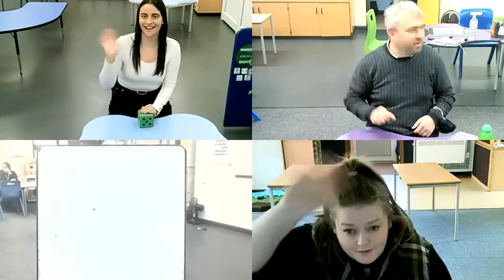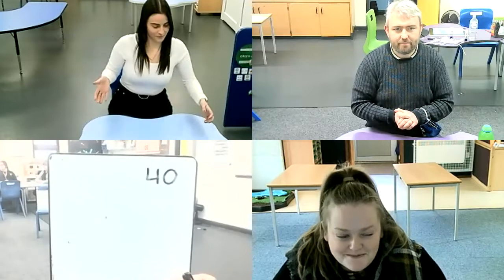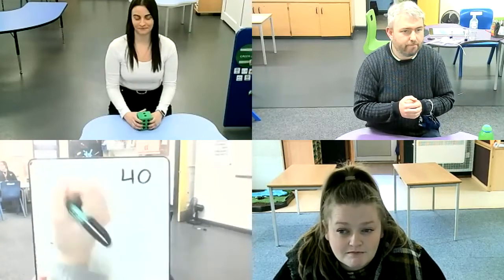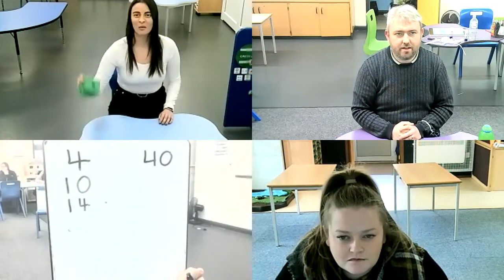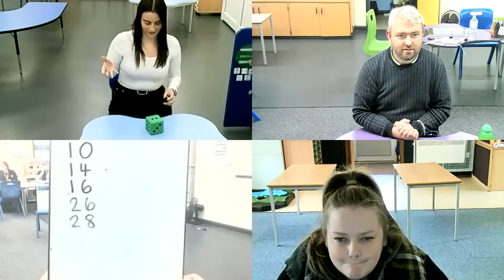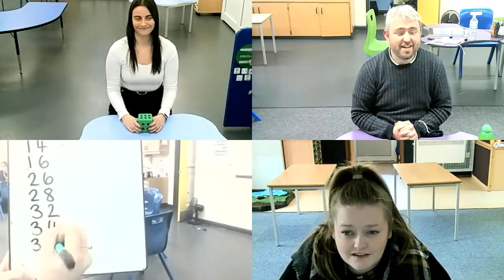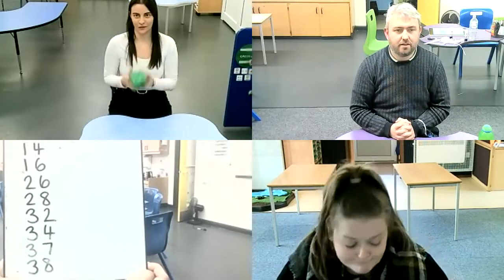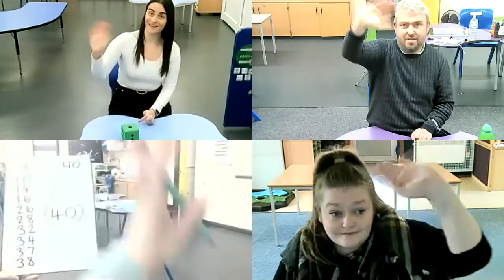Double or Halve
A fun game practising doubling, halving and adding - can you have a go?